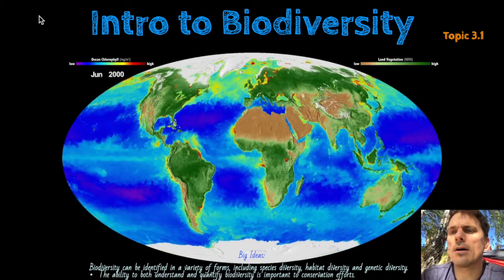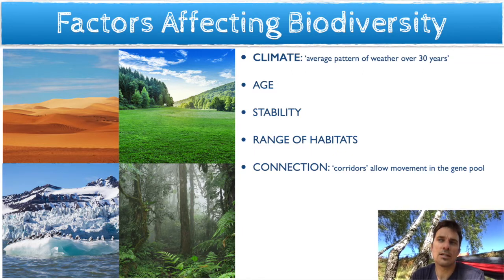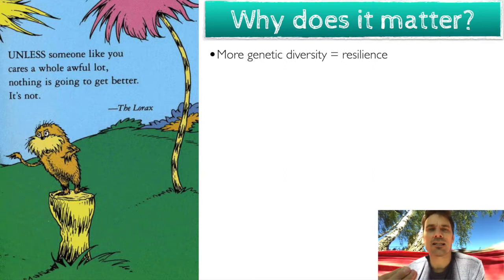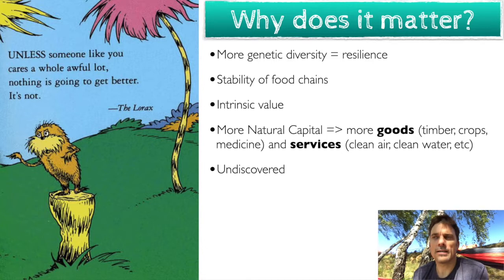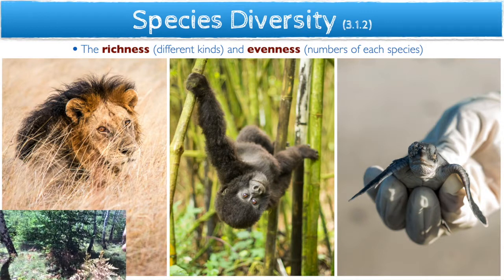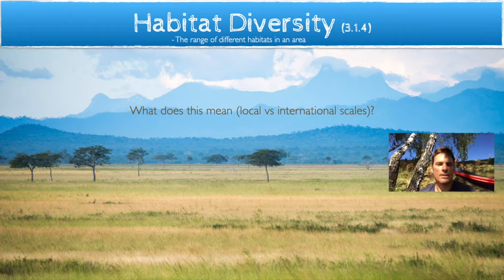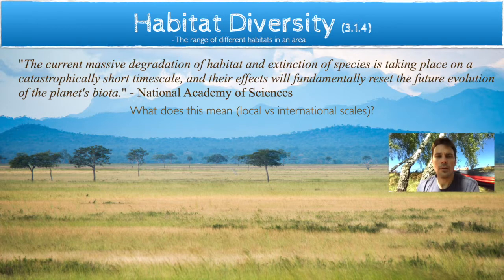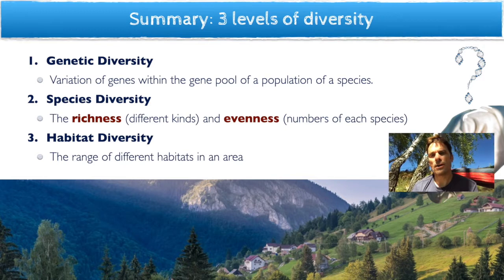What is BIODIVERSITY and why does it matter?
These are class notes for Environmental Systems and Society for Topic 3.1.1 (Biodiversity). Key points include Species, Genetic and Habitat diversity.

Links to videos within these notes:

"Calculating Simpson's Index," by Peter Stanley